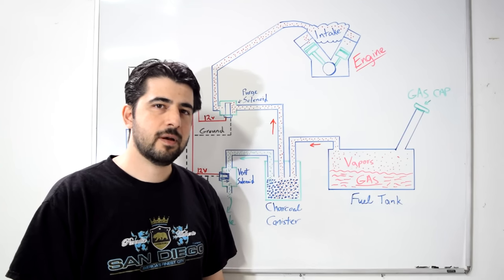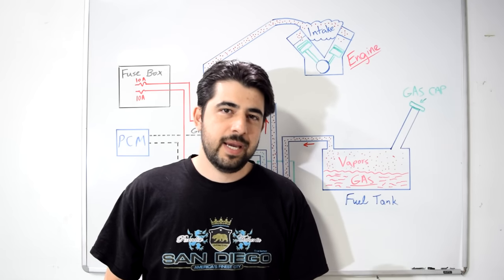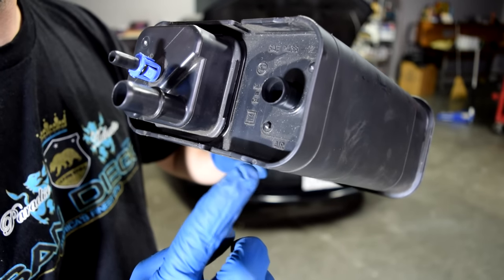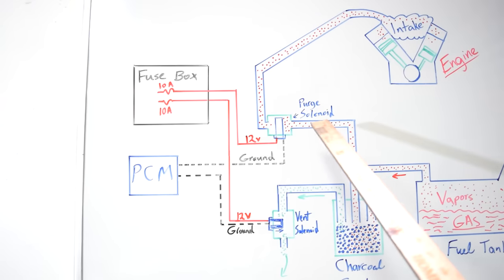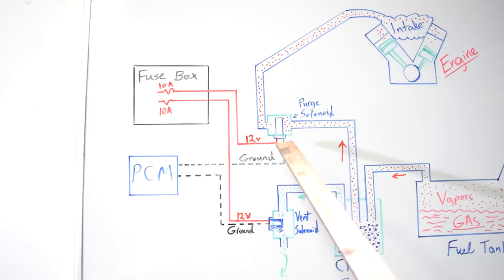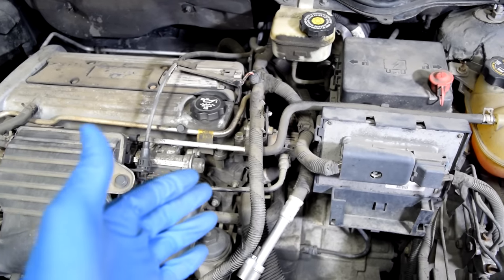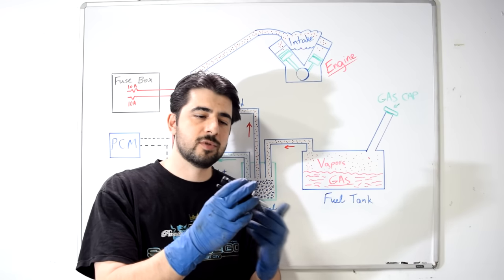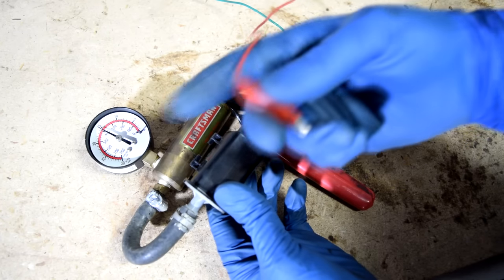Evap Canister Purge Valve Solenoid Operation, Diagnosis and Testing Procedure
In this video I am going to go over how the Evap Canister Purge Solenoid Works, how you diagnose it to see if it is bad and also how you can properly test it.

P0440 - Evaporative Emission Control System Malfunction
P0441 - Evaporative Emission Control System Incorrect Purge Flow
P0442 - Evaporative Emission Control System Leak Detected (small leak)
P0443 - Evaporative Emission Control System Purge Control Valve Circuit
P0444 - Evap. Purge Control Valve Circuit Open
P0445 - Evap. Purge Control Valve Circuit Shorted
P0455 - Evap System Large Leak Detected
P0456 - Evaporative Emissions System - Small leak detected